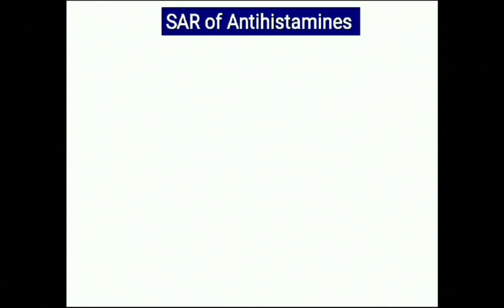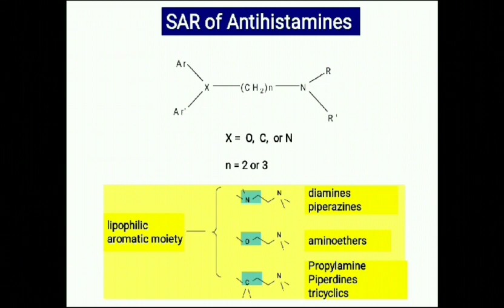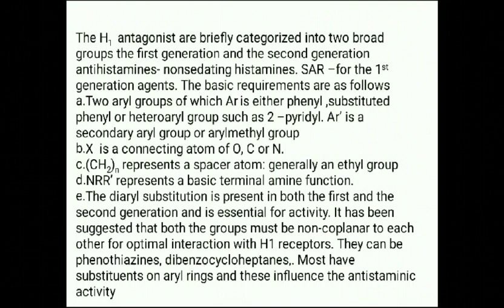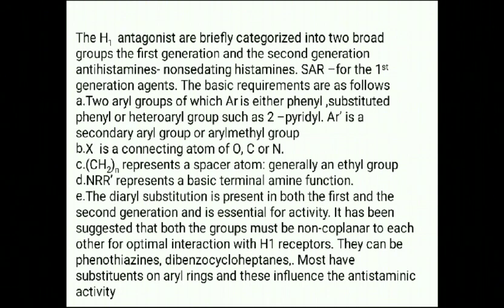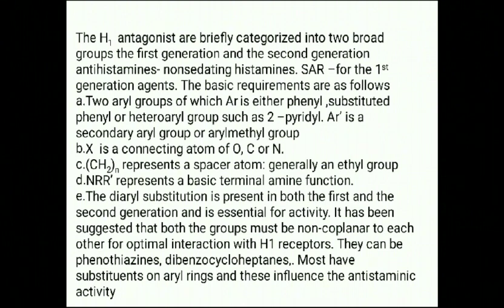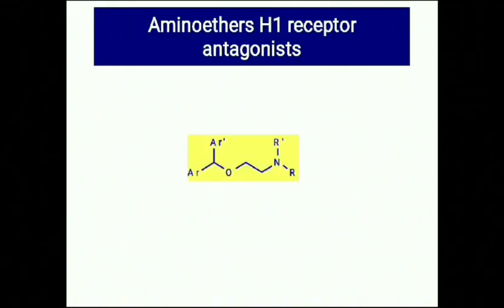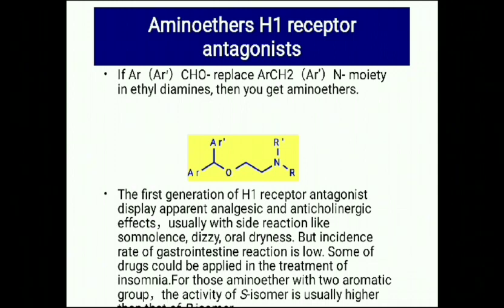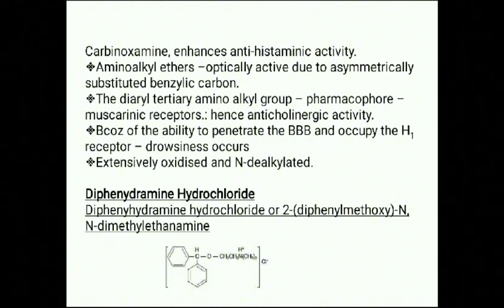Antihistamine 2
Antihistamine 2 Presented By Dr . Sunayana Madam